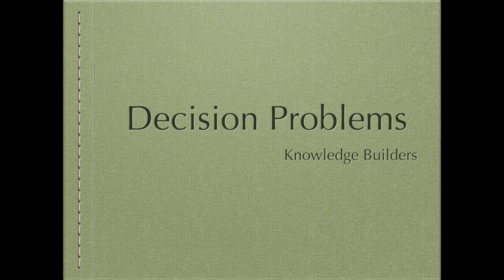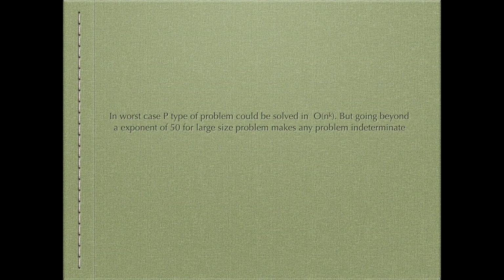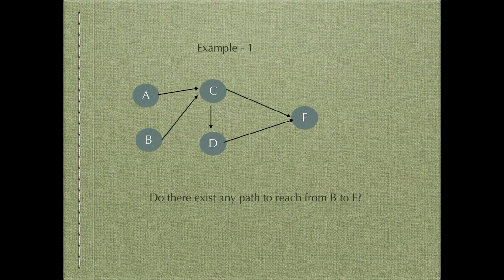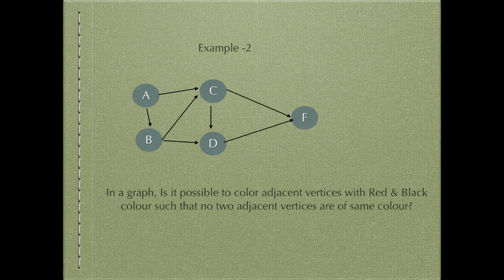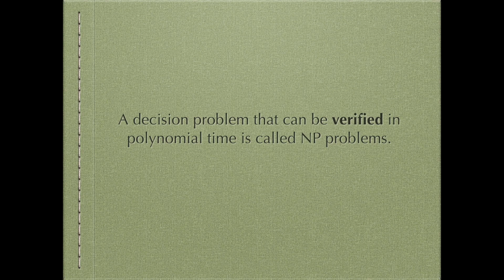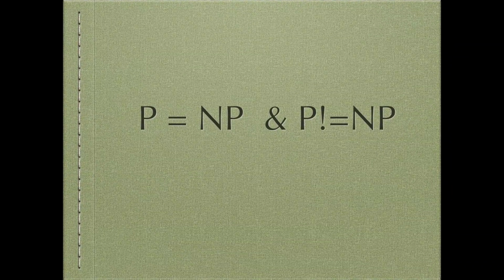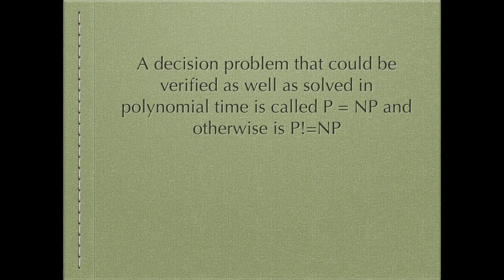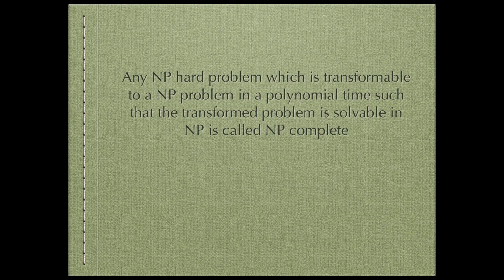decision problems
Decision problems are the problems where answer is either Yes or No. These types of problems in computer world have a big importance. These are divided in several classes. Some of which are as below:
P class
NP class
NP complete
NP HArd
P=NP
P!=NP

Please pause or increase speed of video as and when required as I might be stressing on some points and hence forcibly repeating those to ensure that you are able to remember that line or point.